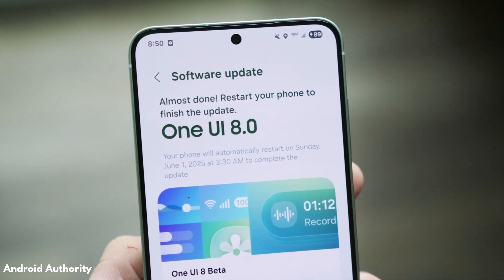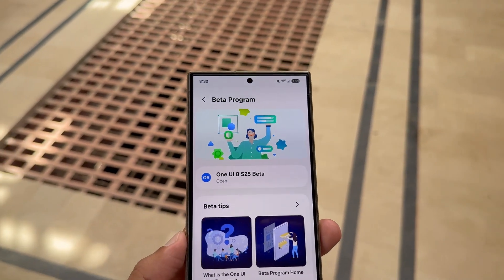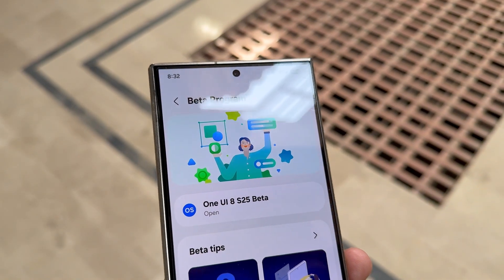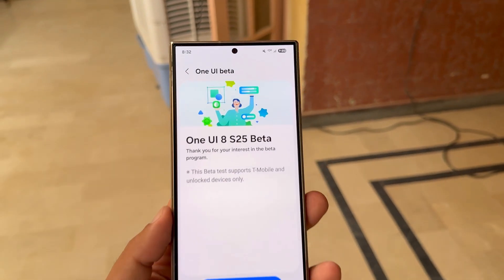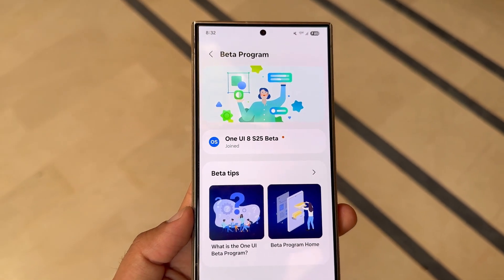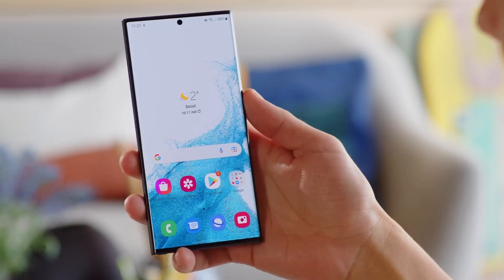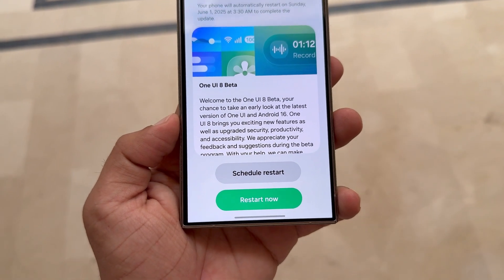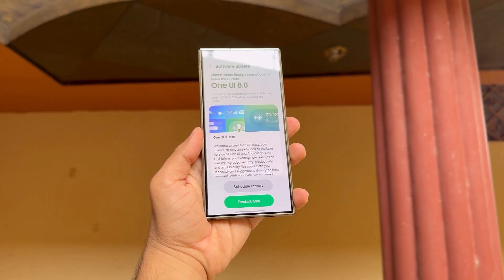Samsung One UI 8.0 Android 16 - It's OFFICIAL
Samsung is preparing to roll out One UI 8 Beta for more Galaxy devices, starting with the S24 series.
Full roadmap, release timeline, and expected regions — everything you need to know!

PEACE!!